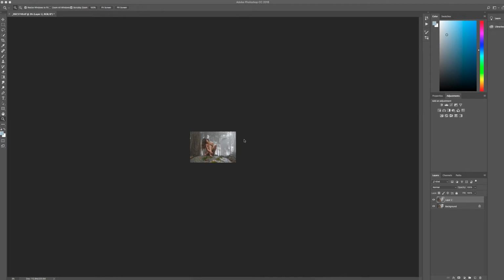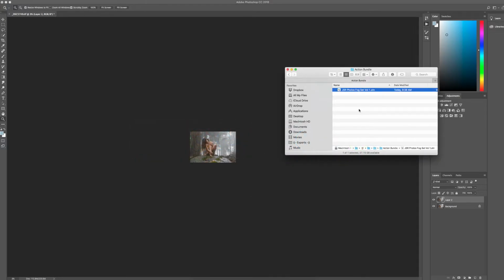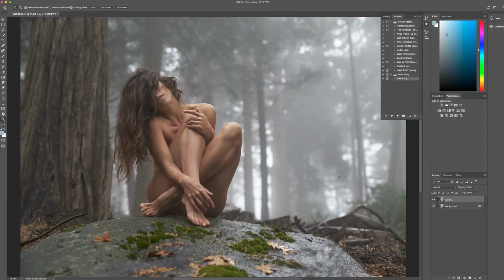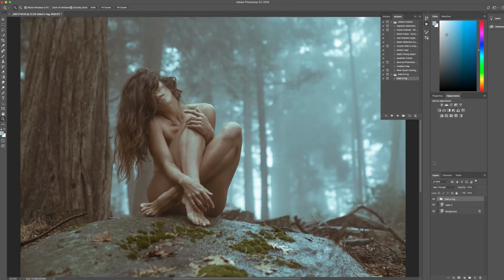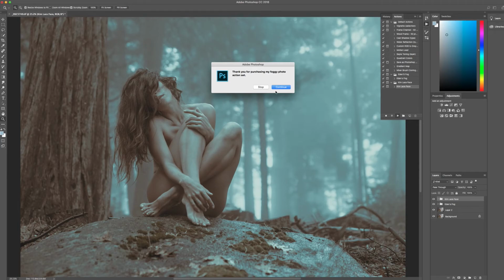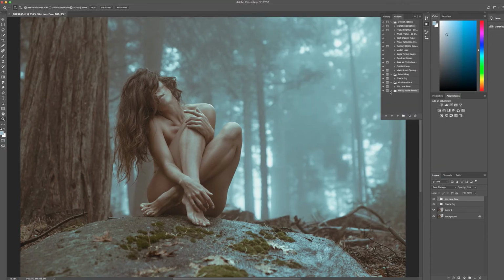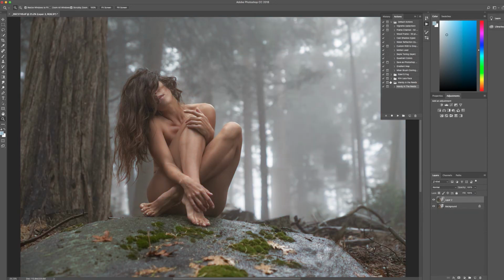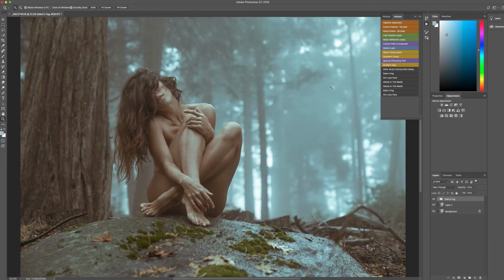Foggy Action Install Tutorial 1080